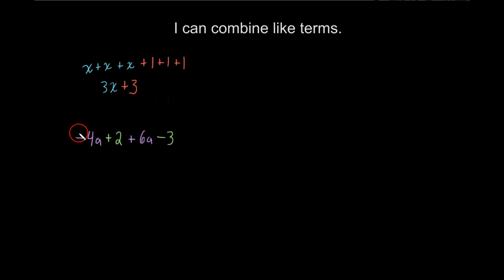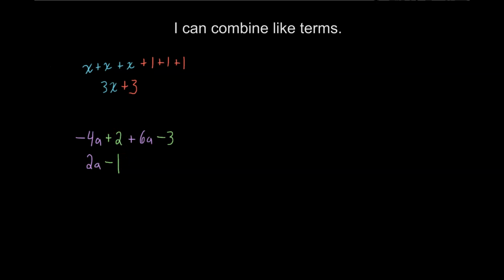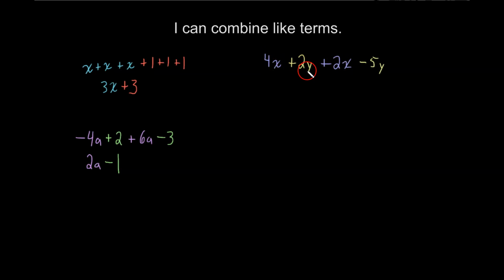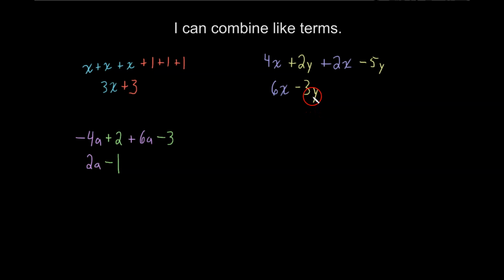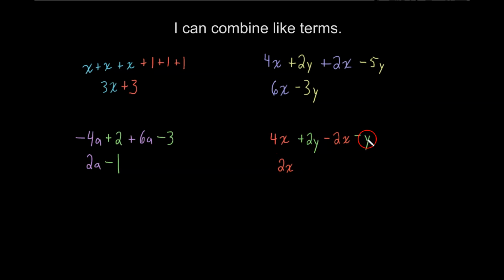Combining Like Terms